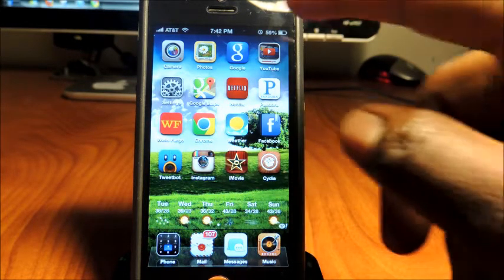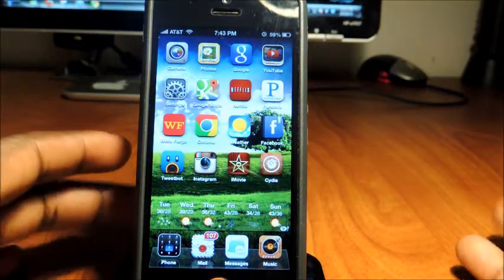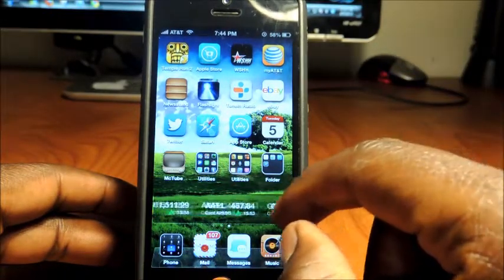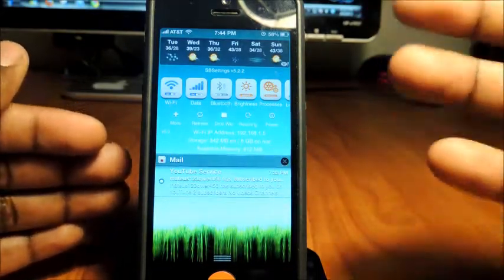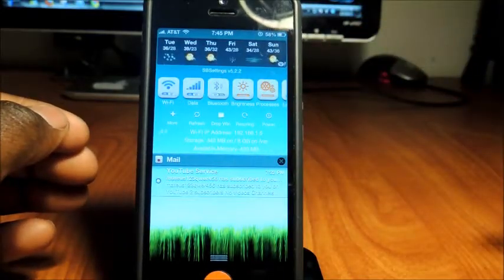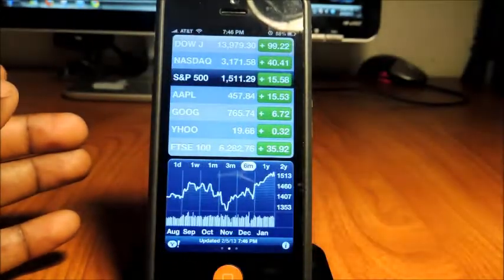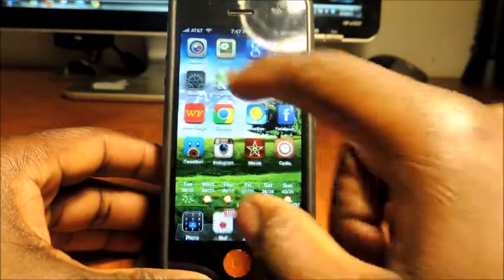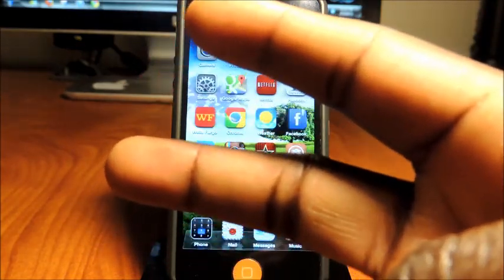My Top 5 iPhone5/4/4s & iPods Tweaks (PART 1)